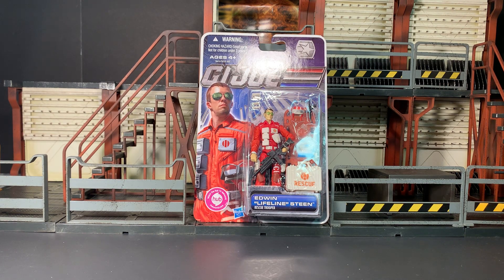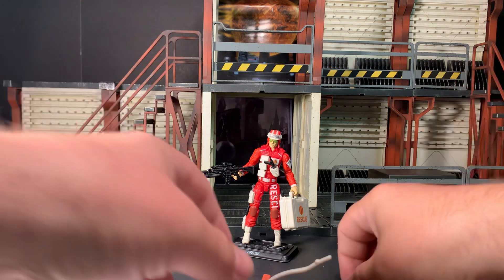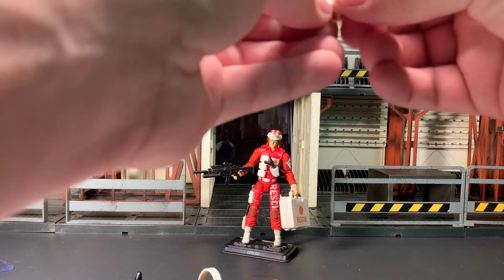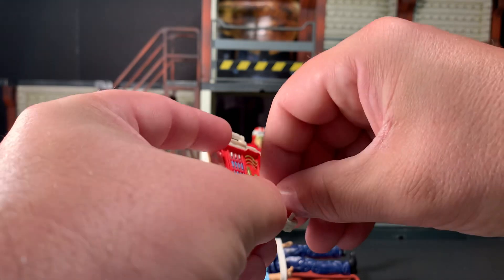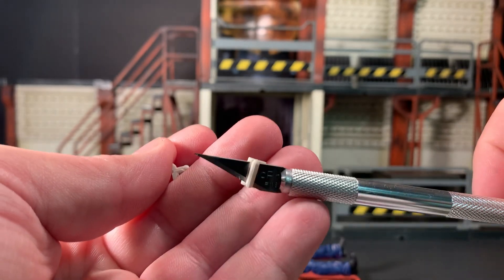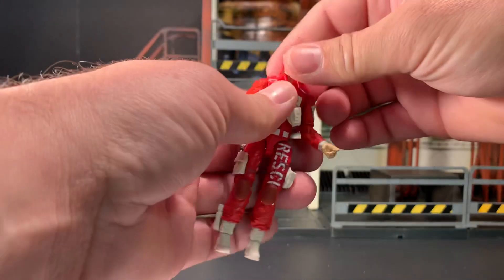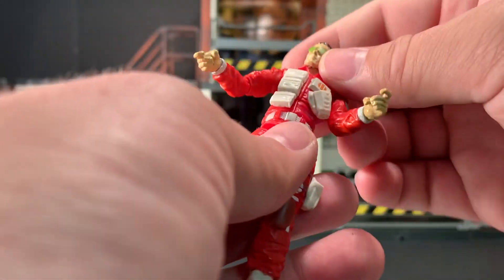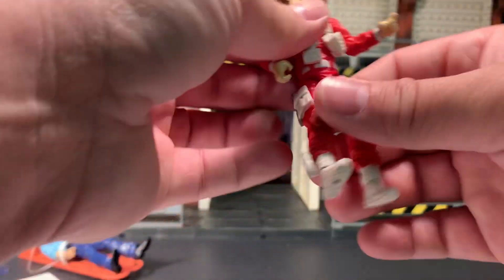Lifeline GI Joe Renegades 30th anniversary modern figure review POC